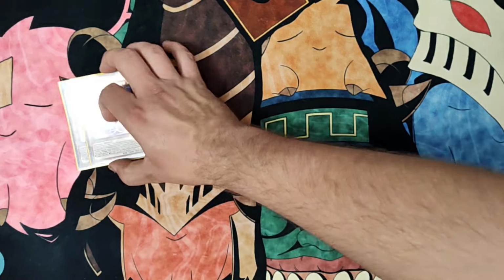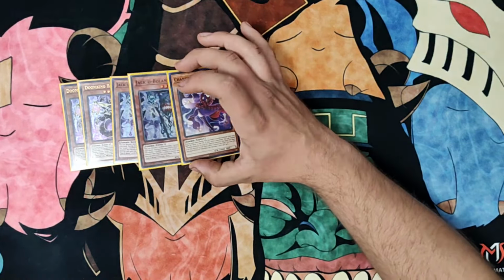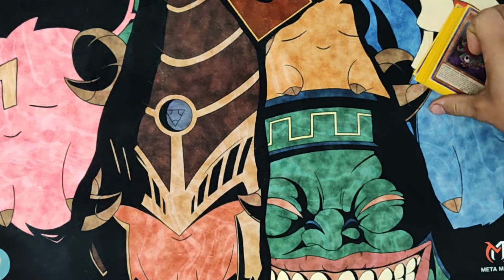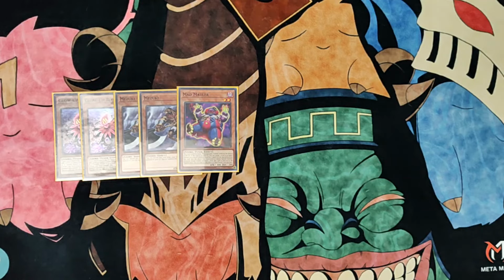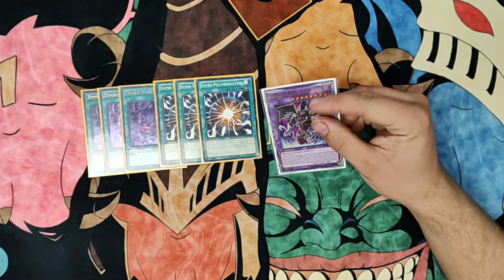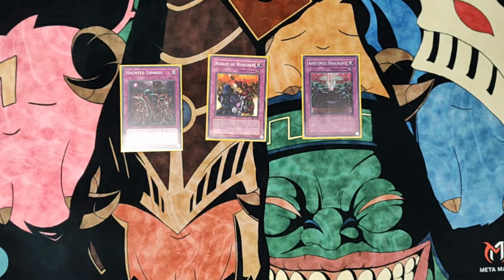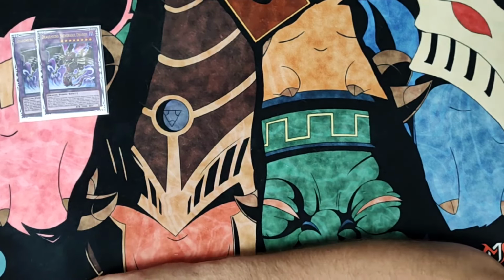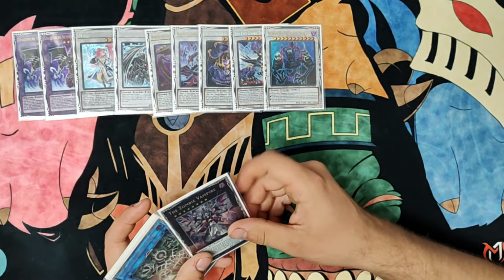Zombie World Yu-Gi-Oh! Deck Profile